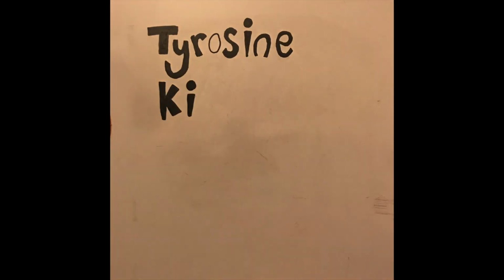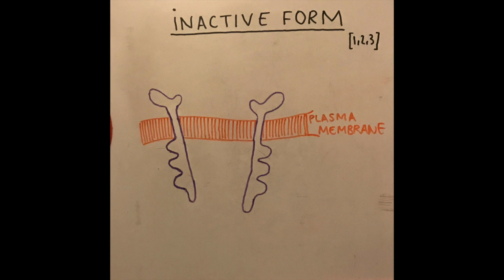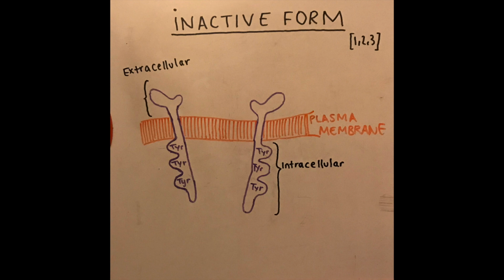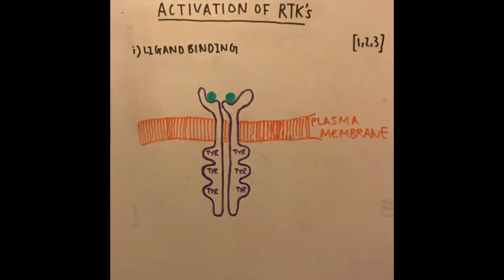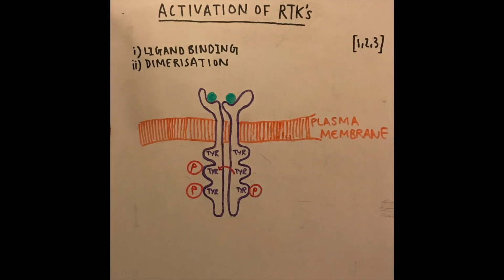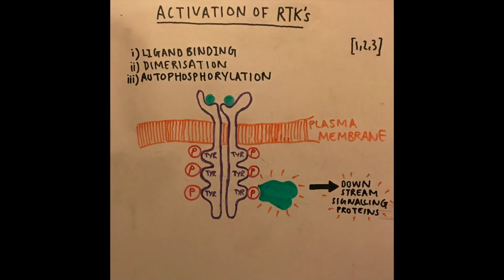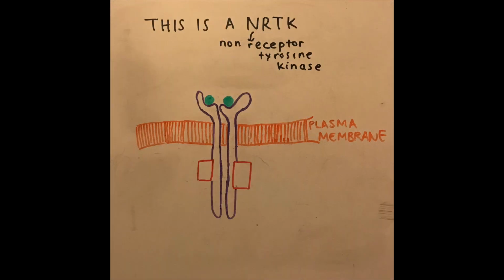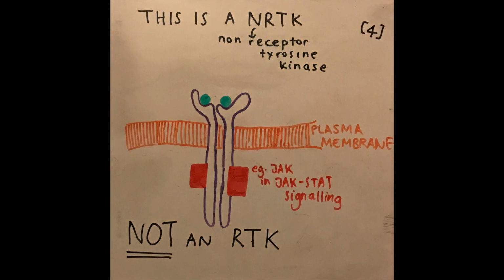660038189- Tyrosine Kinase Receptors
Tyrosine Kinase Receptors